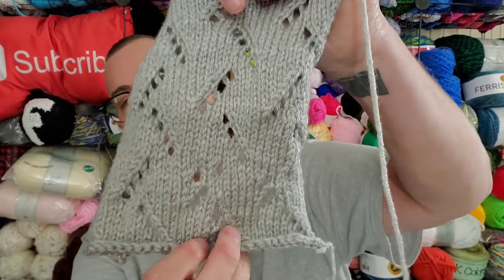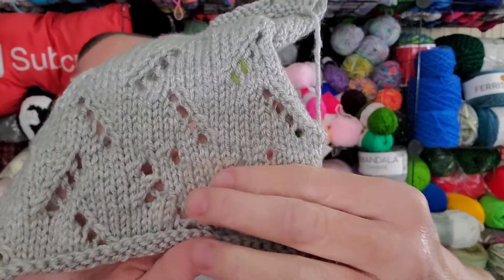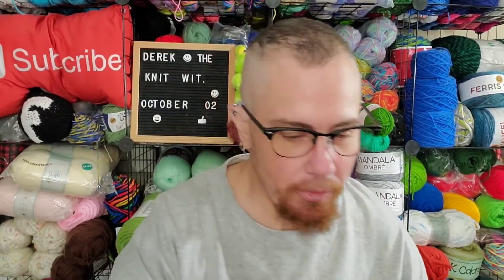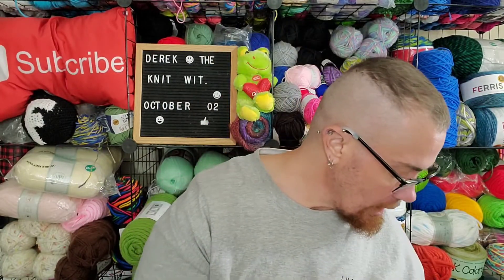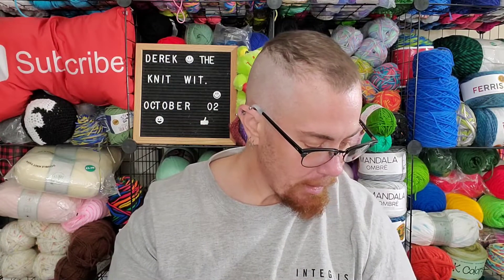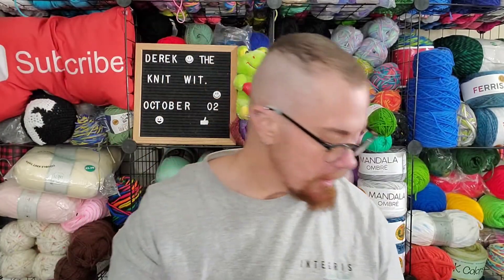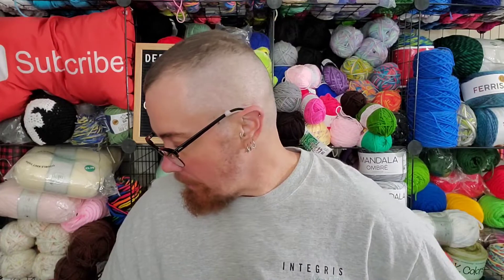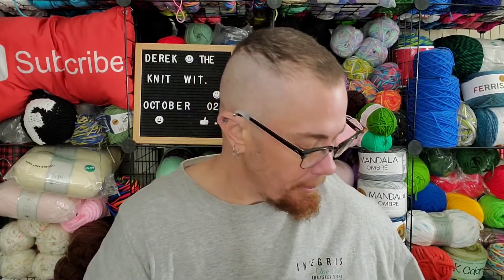Just A Tiny Oops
Amazon Wish List